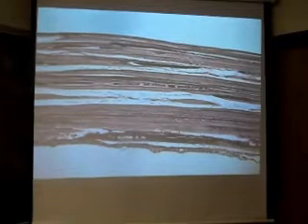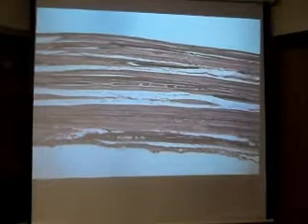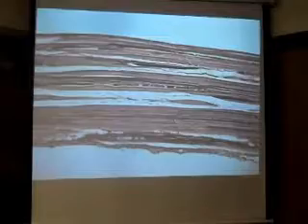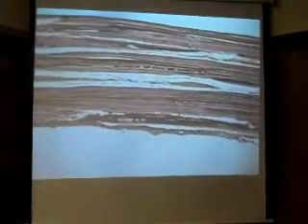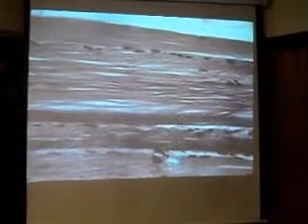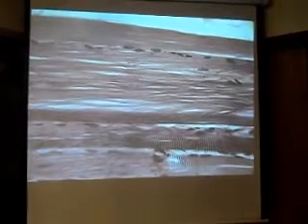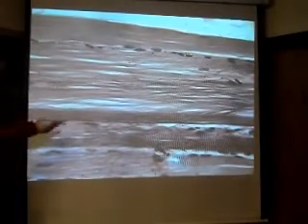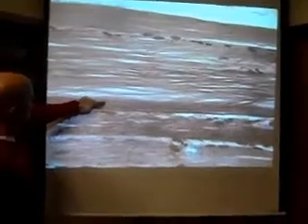105 Slide Muscle Skeletal